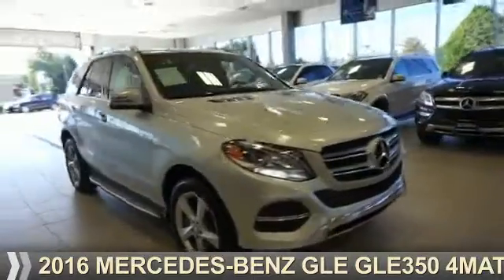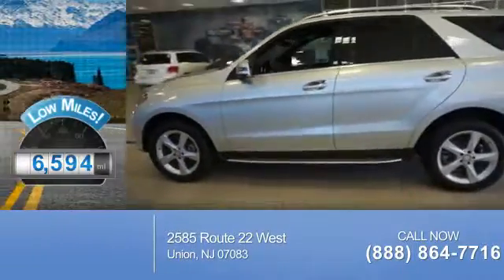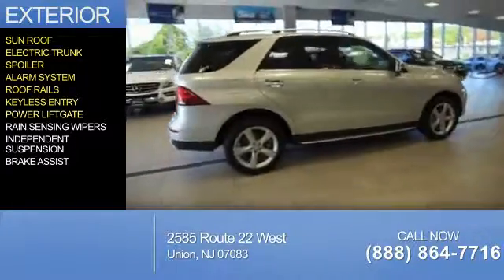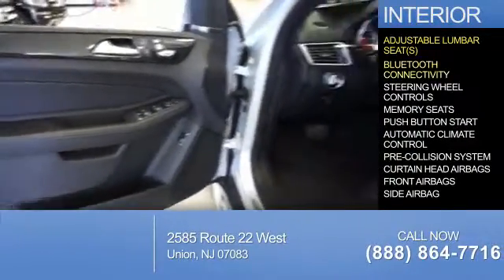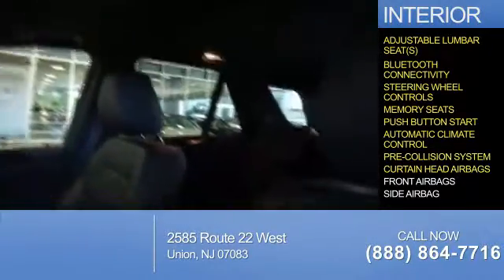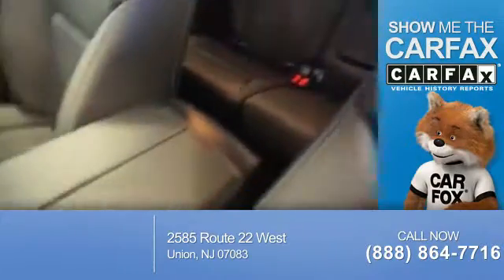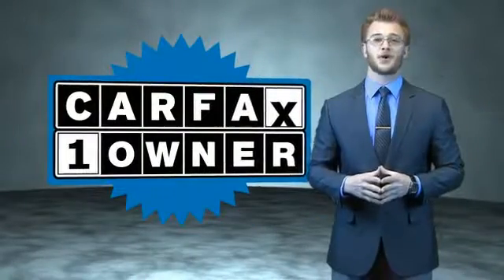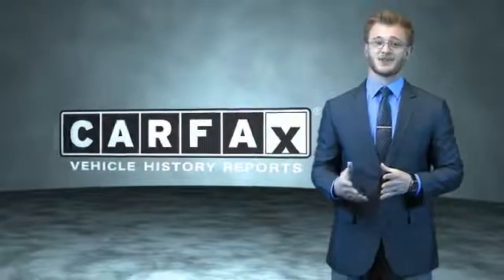2016 Mercedes-Benz GLE P4285 - Union NJ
Phone:
Year: 2016
Make: Mercedes-Benz
Model: GLE
Trim: GLE350 4MATIC
Engine: 3.5 liter 6 Cylindercylinder AWD
Transmission: 7-Speed Shiftable Automatic
Color: Silver
Mileage: 6594
Address:
VIN:4JGDA5HB9GA678893